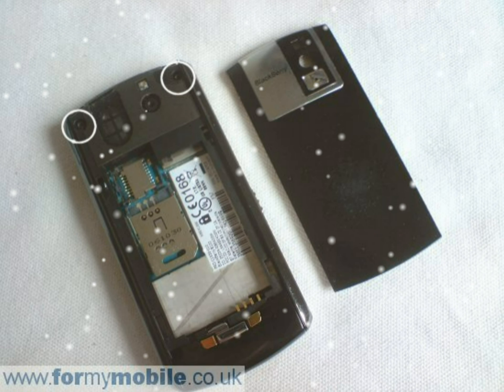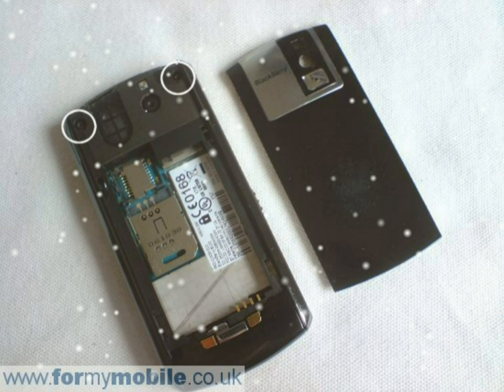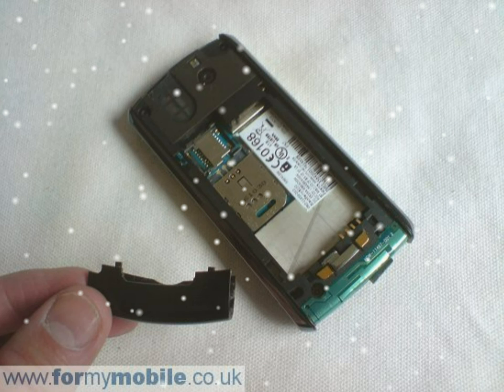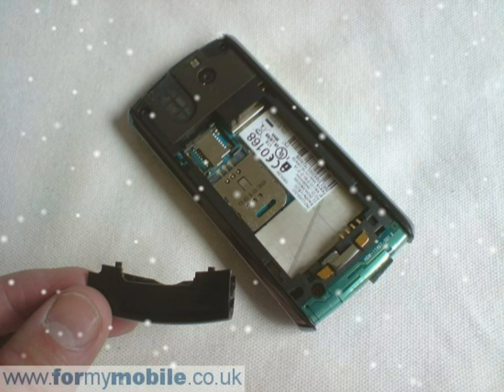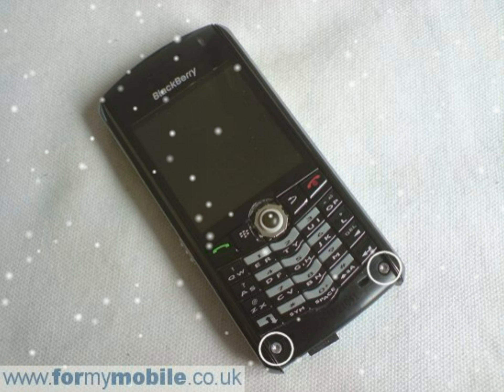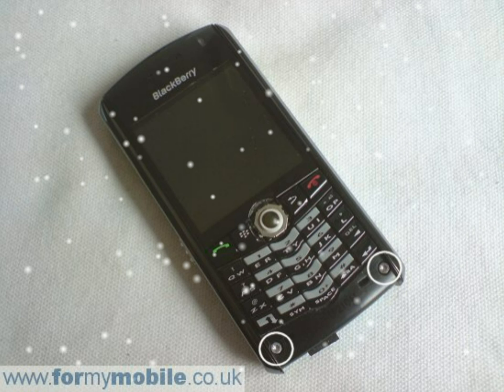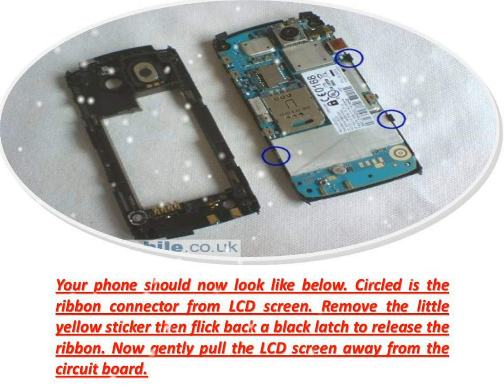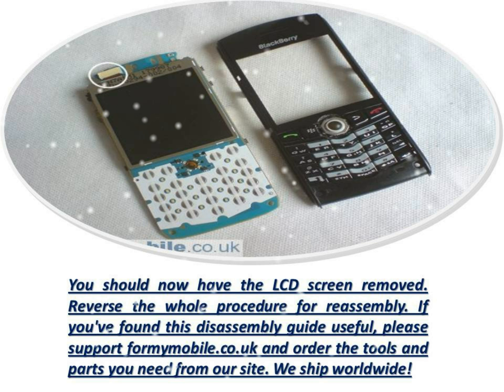How To BlackBerry Pearl 8100 Disassembly Screen Replacement And Repair Review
How To BlackBerry Pearl 8100 Disassembly Screen Replacement And Repair Review  Your back cover, battery, sim and memory card, remove. Remove the two screws at the top of the phone. BlackBerry Pearl 8100 disassembly stage 1 wedge something like a credit card under the part, then we'll pop it off with your fingers to pull back. Need some energy. BlackBerry Pearl 8100 disassembly stage 2 Your phone should look like below. BlackBerry Pearl 8100 disassembly stage 3 Turn the phone, you have access to remove the two screws. BlackBerry Pearl 8100 disassembly stage 4, the release of the two chrome bezels on the side of the phone to run the tool on your plastic. BlackBerry Pearl 8100 disassembly stage 5 Your phone should now look like below. BlackBerry Pearl 8100 disassembly stage 6, you can now pull out the battery compartment. It should come away easily. BlackBerry Pearl 8100 disassembly stage 7 to hold the cover in front of the circuit board, such as some of the clips that circled. Gently pull back the front cover to release the clips. BlackBerry Pearl 8100 disassembly stage 8 Your phone should now look like below. Circled ribbon connector from the LCD screen. Then remove the ribbon a little yellow sticker to release the latch, turn black. Now gently pull the LCD screen away from the circuit board. BlackBerry Pearl 8100 disassembly stage 9, you now have to be removed from the LCD screen. Reverse the procedure for reassembly. This is useful if you isolate the guide, formymobile.co.uk the support and the tools and parts you need from our site please order. We shipped all over the world